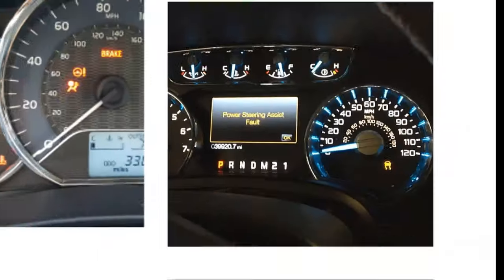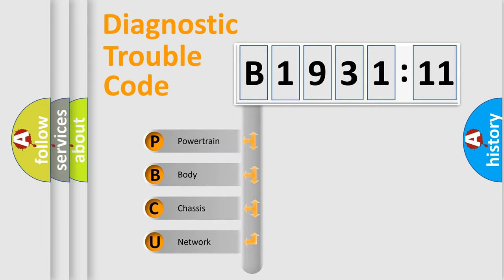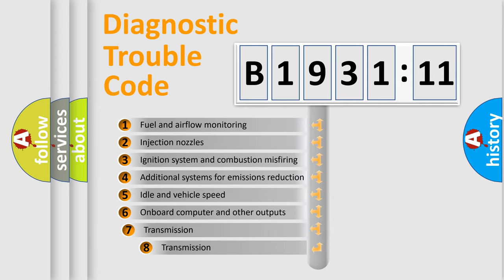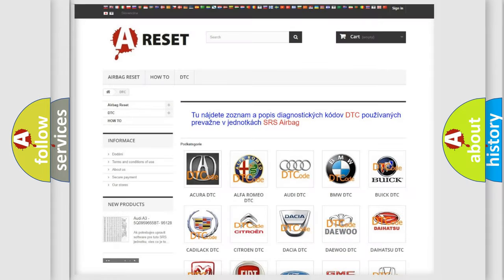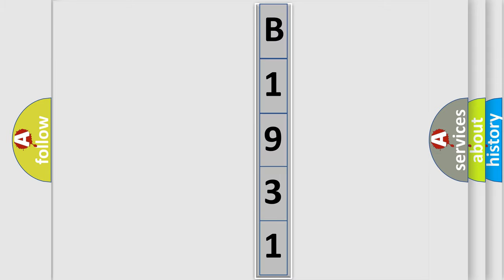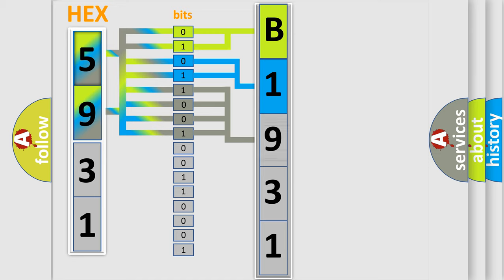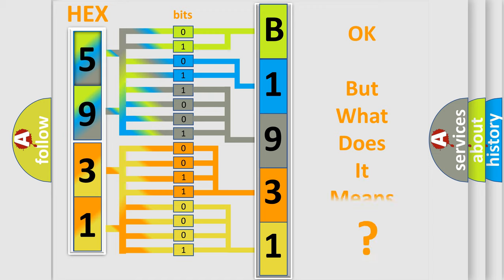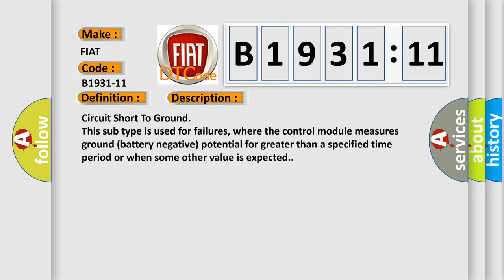DTC Fiat B1931-11 Short Explanation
Contents:
0:21 Basic DTC analysis according to OBD2 protocol standard.
1:48 Insight into programming
2:58 A diagnostically understandable description of the Diagnostic Trouble Code
3:05 Basic error definition

Make:
FIAT
Code:
B1931-11
Definition:
Ptc Low Power Relay Driving Command Output - Circuit Short To Ground
Failure Type: